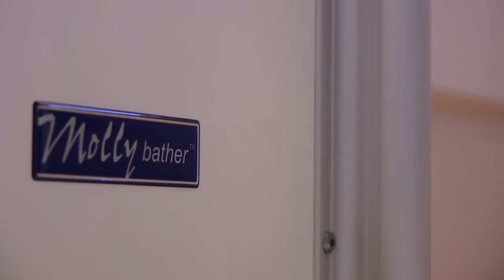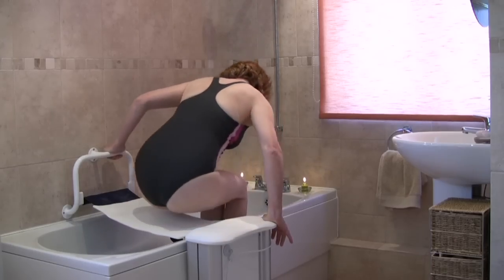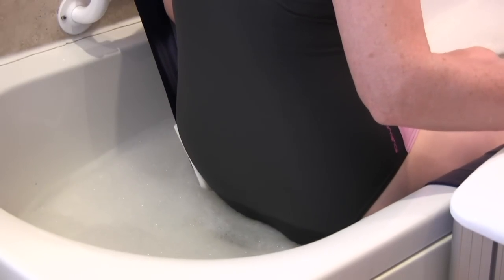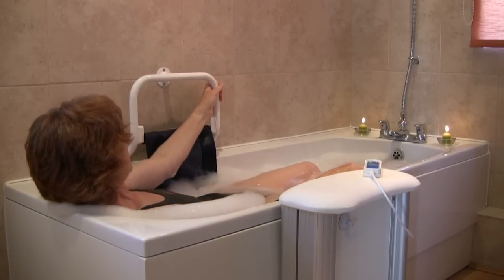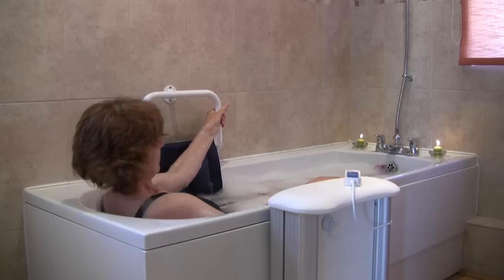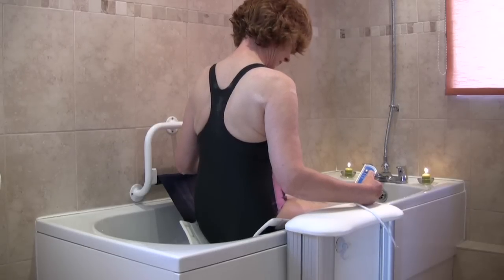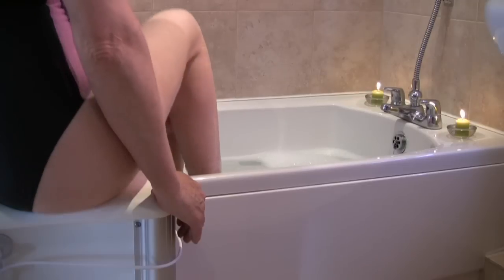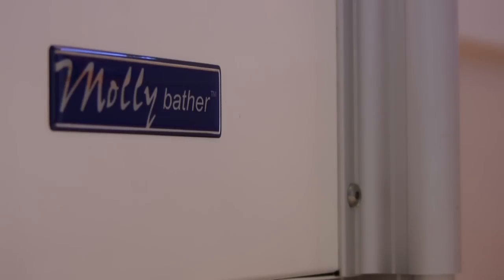Molly Bather bath lift - how to get in and out your bath - at the touch of a button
The Molly Bather bath lift is one of the most versatile bathing aids available. This video shows how to use the stool to help you onto the belt, then lowering you right to the very bottom of your bath. Then take you back up safely and smoothly to the top, then the easy exit back onto the stool to dry in comfort.